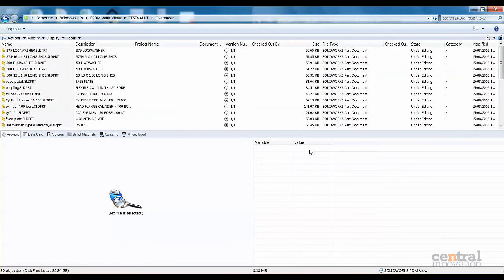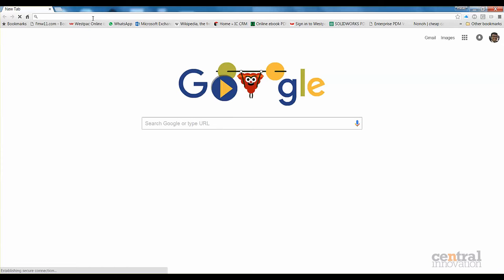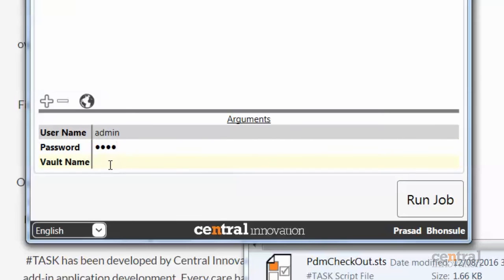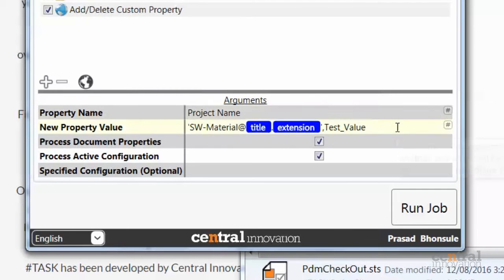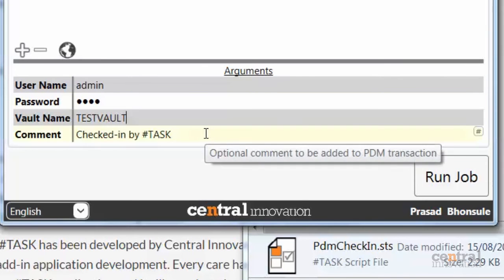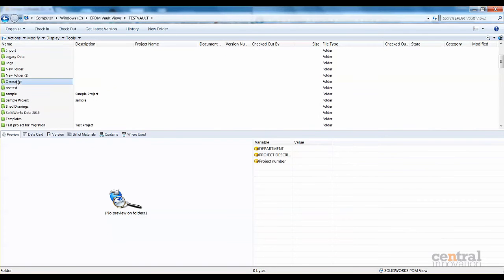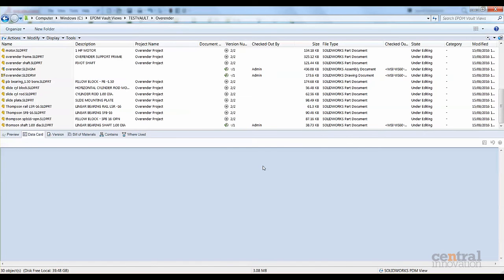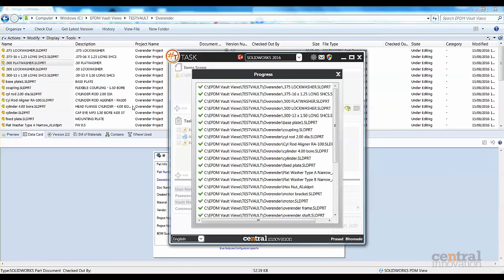TASK - Working with SOLIDWORKS PDM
In this short video, learn how TASK can work with SOLIDWORKS PDM to check out, carry out batch operations, and check the files back (with history comments!).

TASK is developed by Central Innovation, the leading experts in SOLIDWORKS application development.

To find out more about TASK, please visit